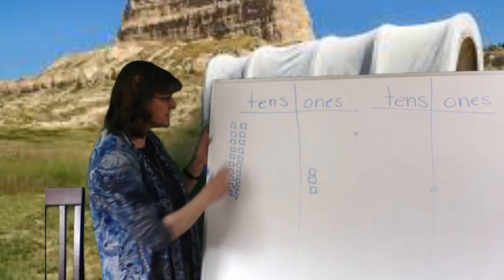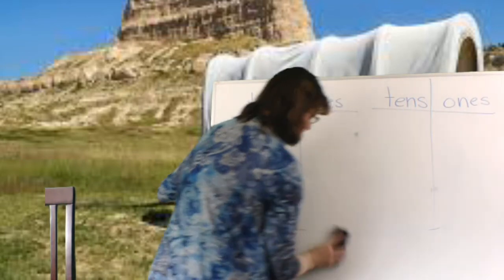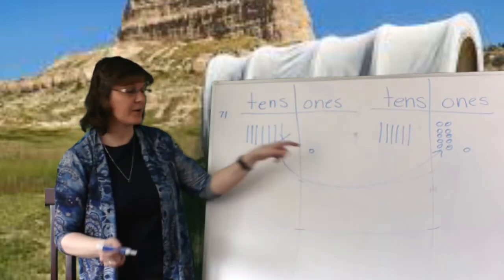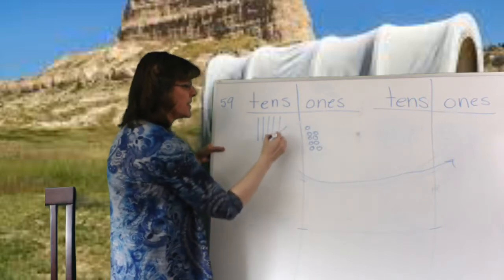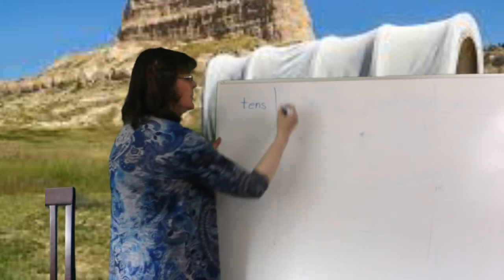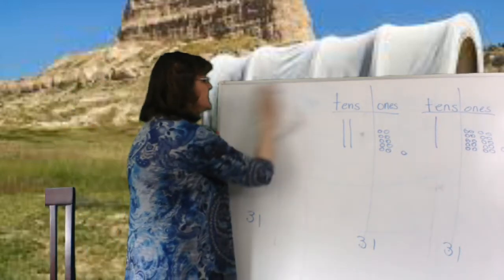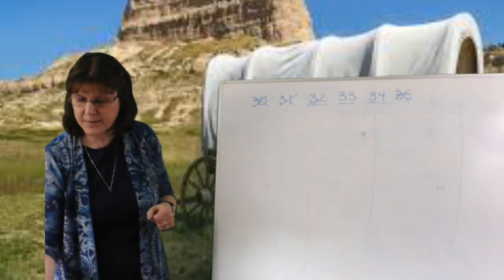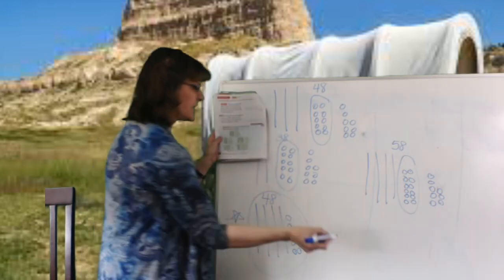Math Lesson 6 8